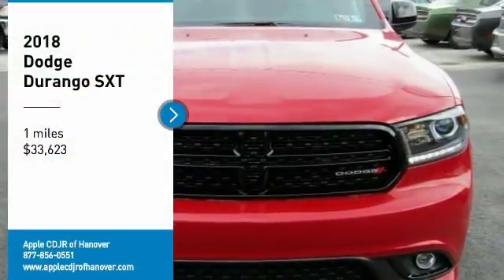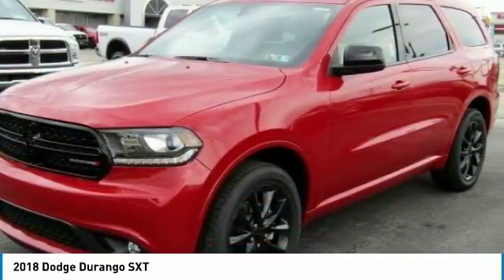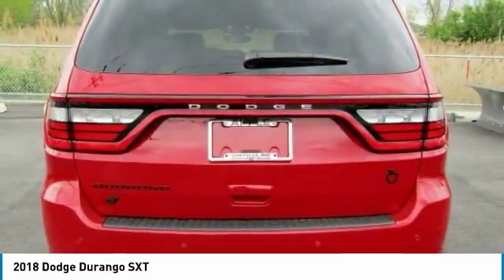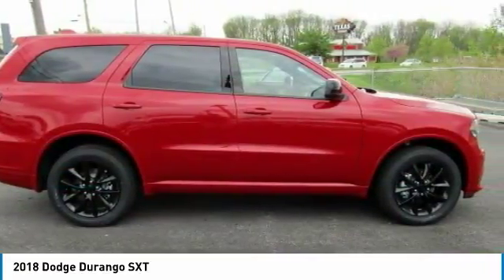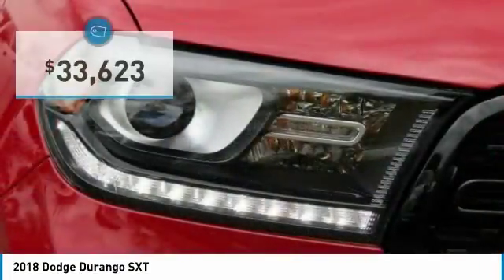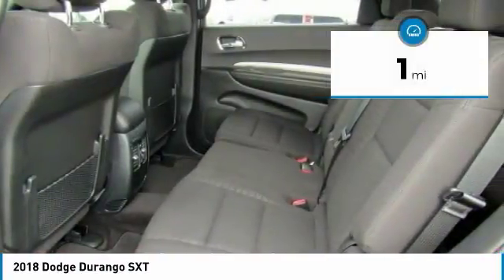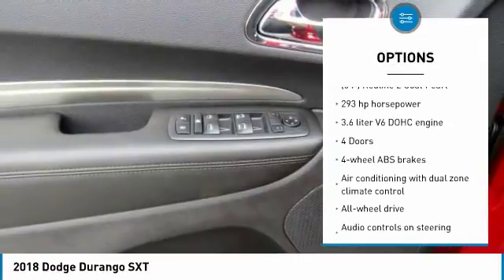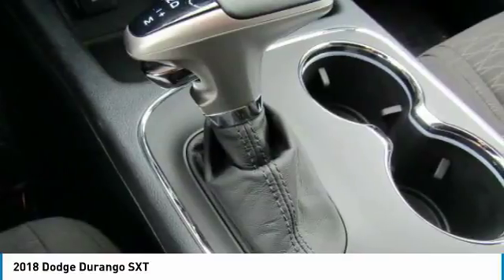2018 Dodge Durango Hanover PA HD1716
2018 Dodge Durango SXT

Apple CDJR of Hanover
200 Eisenhower Dr

2018 Dodge Durango SXTbr3.6L V6 24V VVT AWD Red Line Price excludes tax, title, license and doc fee and includes the following ind includes the following incentives:  $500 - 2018 Bonus Cash MACJA. Exp. 05/14/2018, $2,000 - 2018 MA Retail Consumer Cash 35CJ1. Exp. 05/31/2018, $1,000 - USAA MEMBER CERTIFICATE 2018 CY 43CJ9. Exp. 01/02/2019